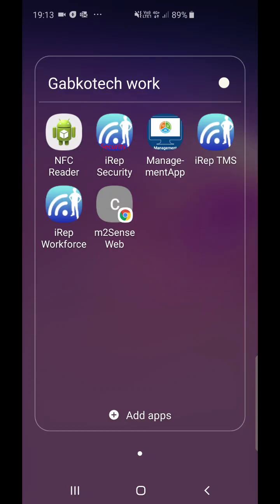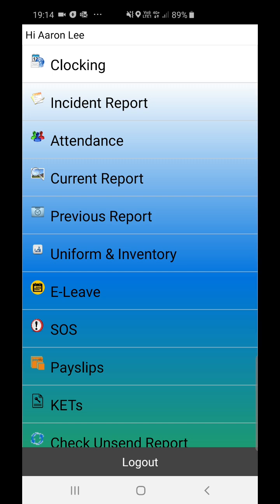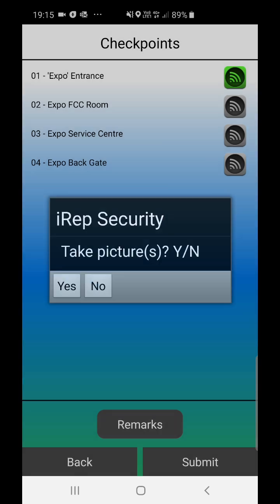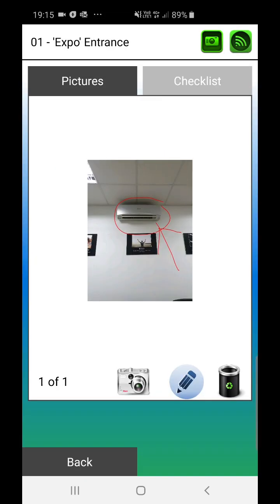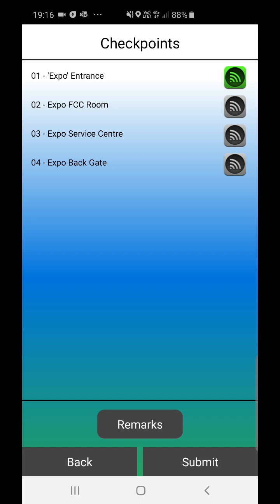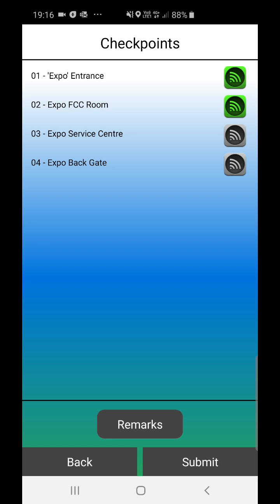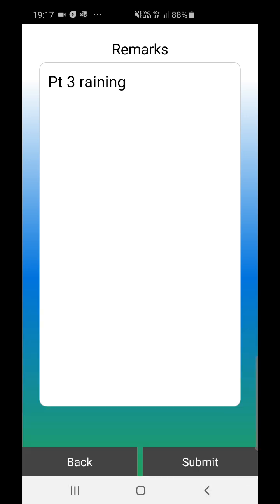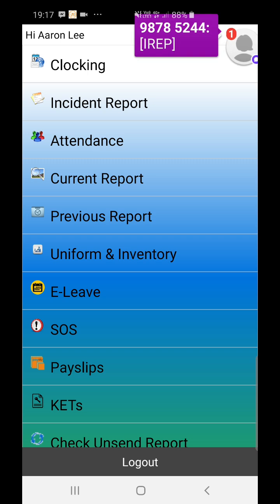iREP Clocking with Remarks & Checklist | Smart Security Patrol Logging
See how security officers use iREP’s mobile app to complete patrol checklists and record remarks in real time. This video demonstrates how the iREP Clocking System helps ensure thorough patrols, accurate incident logging, and efficient reporting—all from a smartphone.

✅ Log checkpoints with NFC scanning
✅ Submit real-time remarks and photos
✅ Complete structured patrol checklists
✅ Improve accountability and site safety

Make your security operations smarter, faster, and fully traceable.